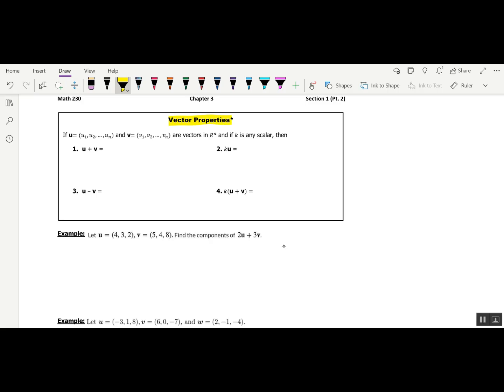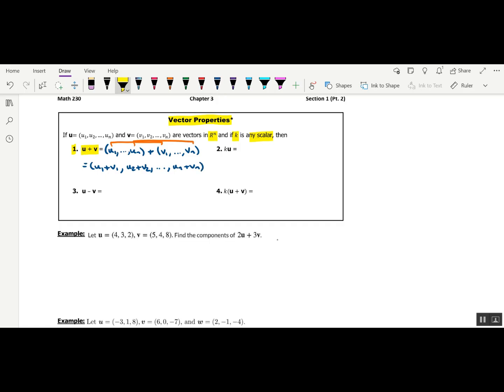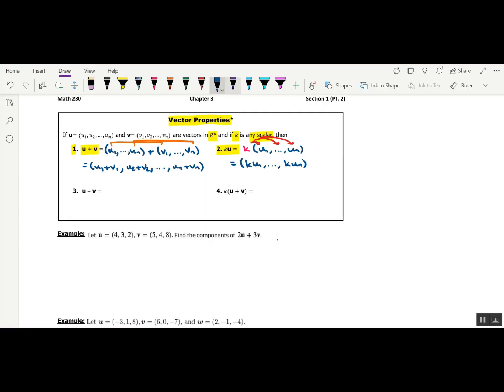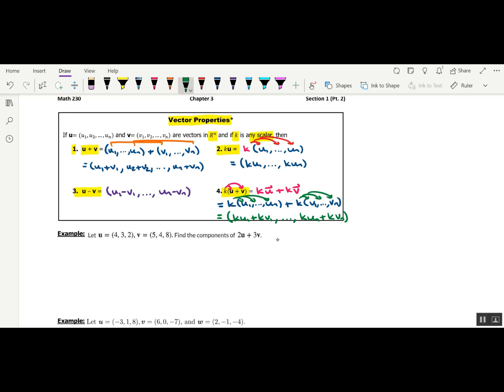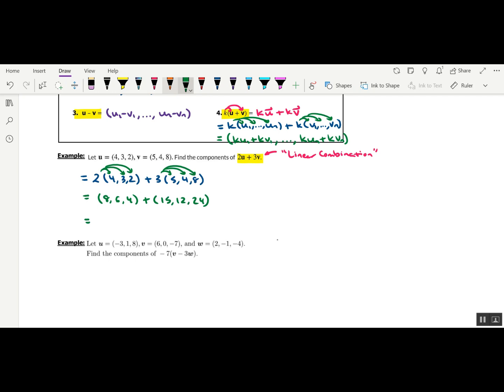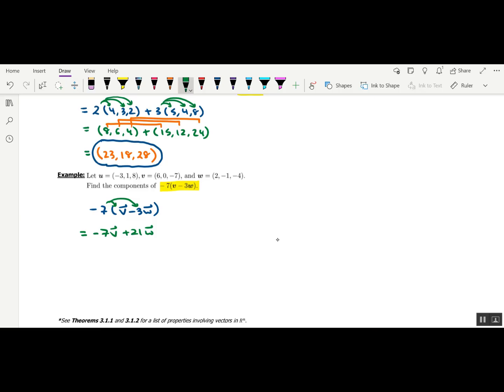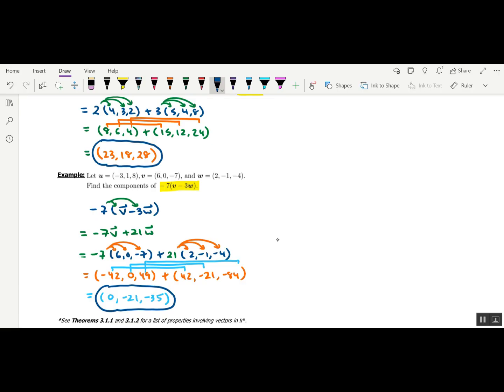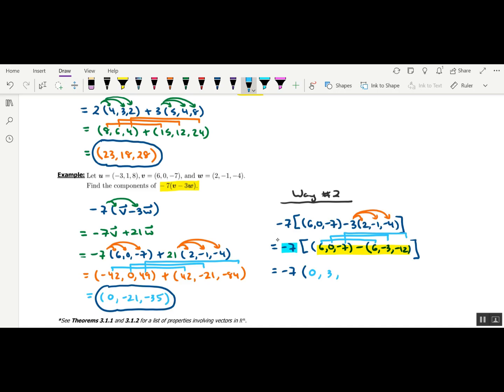Vector Properties in N-space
So, you wanna take vectors to a "higher ground", eh? Well, you came to the right place, because in this video, I'll show you how to operate with vectors in any dimension you want! Indeed, you'll get to learn about a host of properties that allow us to transcend 2- and 3-dimensional spaces, all the while learning how to apply some epic vector properties along the way. :-)